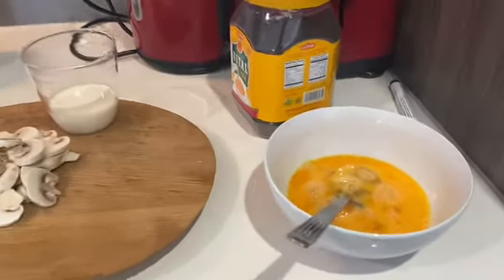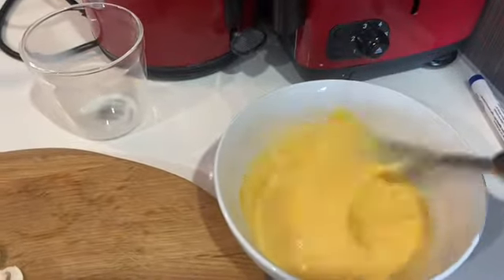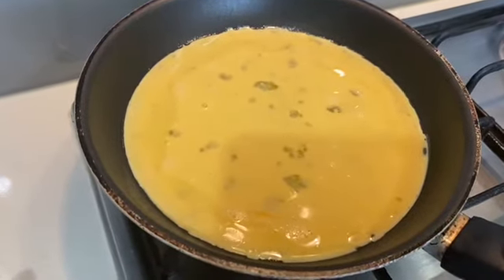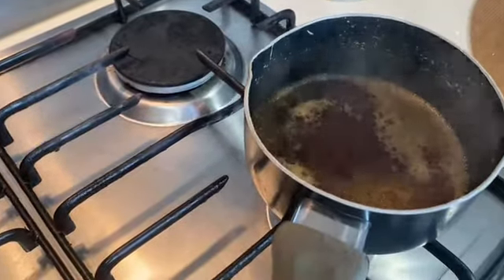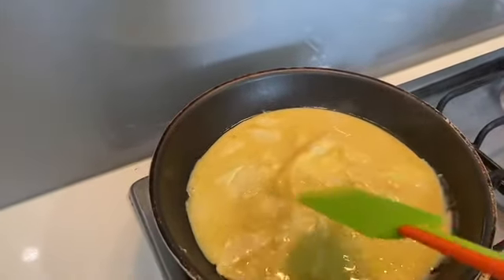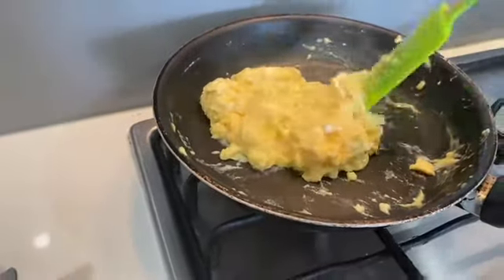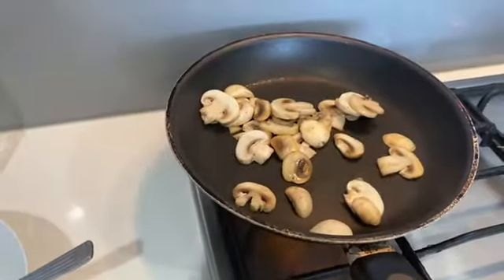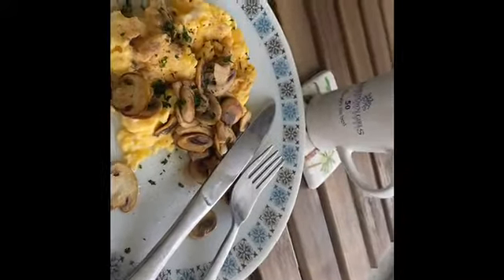Scrambled Eggs with pan grilled button mushrooms And Mix Chai